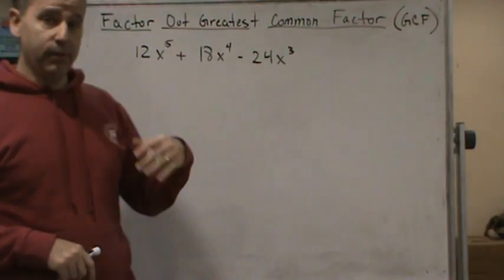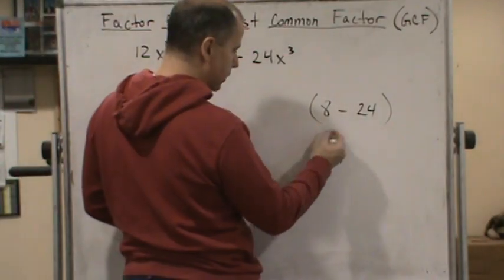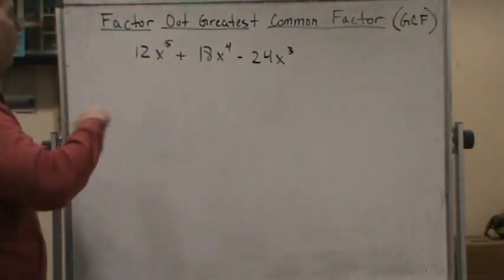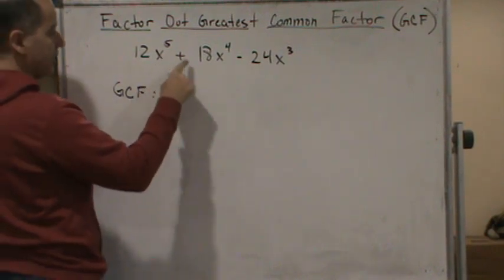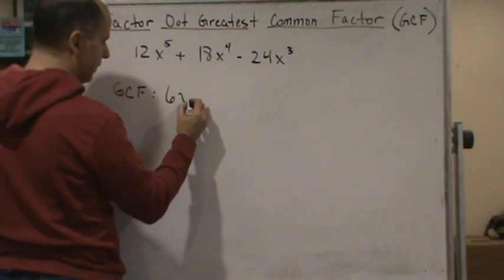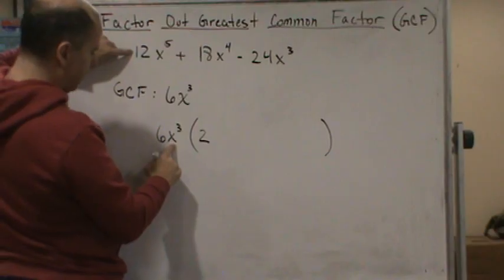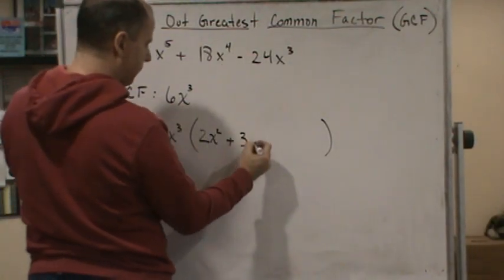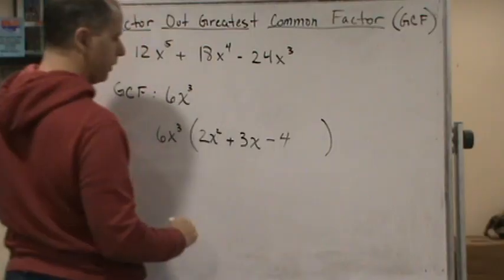MTH122 College Algebra R5 Factoring GCF